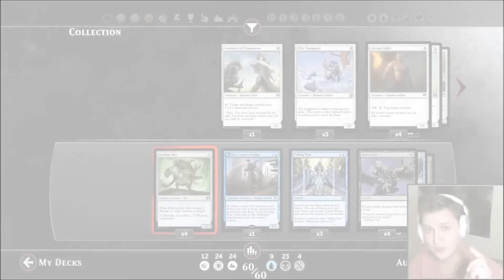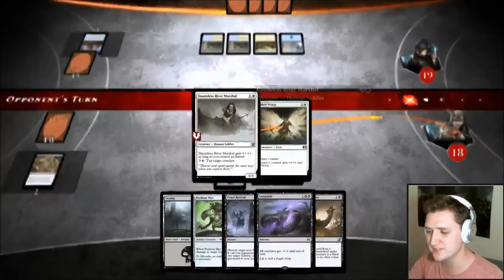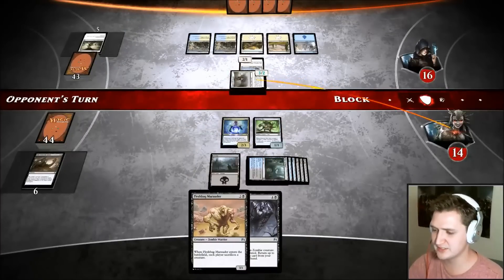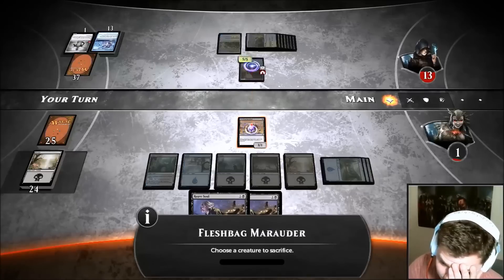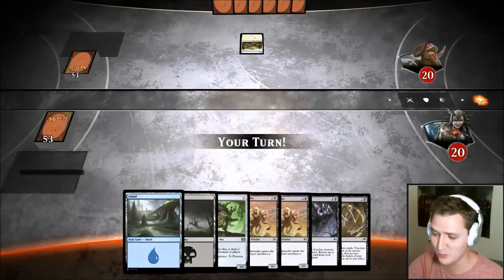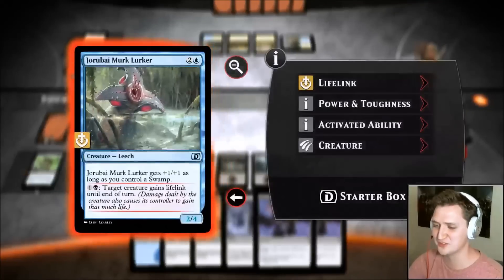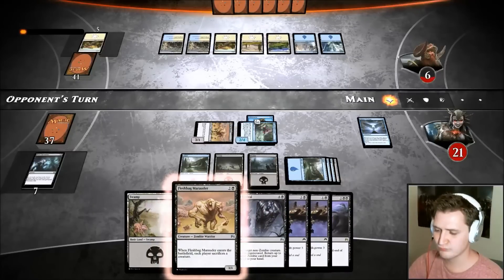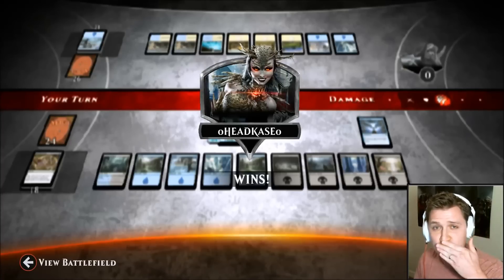MAGIC DUELS - DEHYDRATION NATION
MAGIC DUELS GAME PLAY